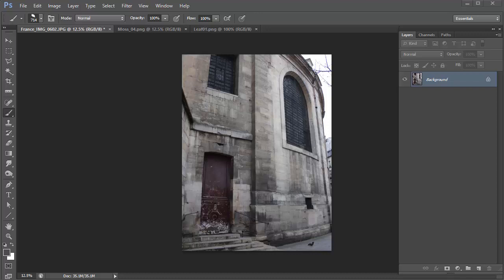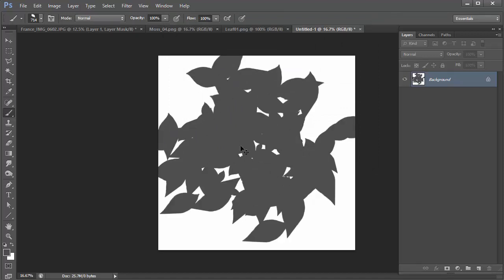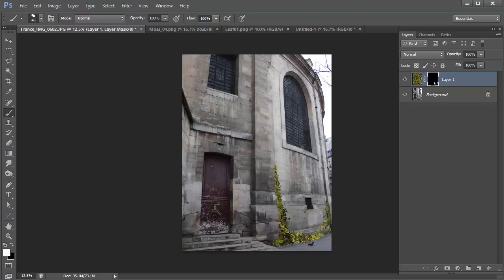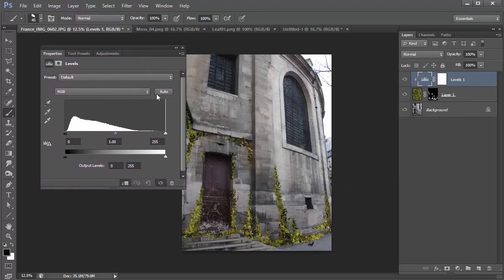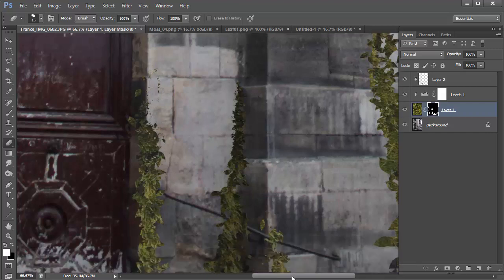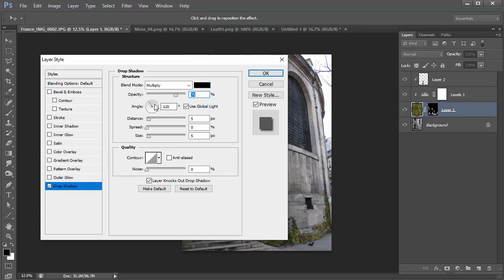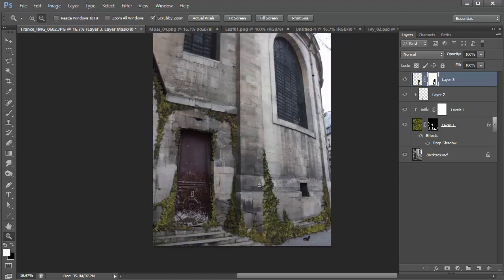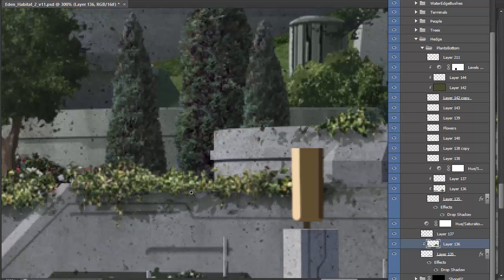How To Paint Moss On Distant Buildings In Photoshop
Here's a video tutorial discussing a technique I use to paint moss on distant buildings in photoshop. This is a fast way to make a building look abandoned and overgrown (like in your post-apocalyptic futurescape) without having to manually place a ton of photographs. Great for concept art and matte paintings for film and videogames.